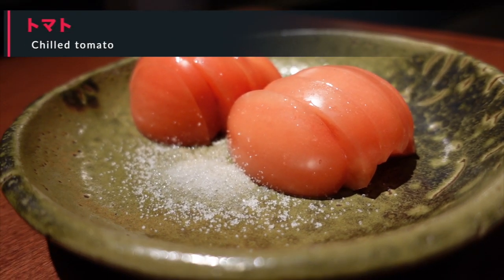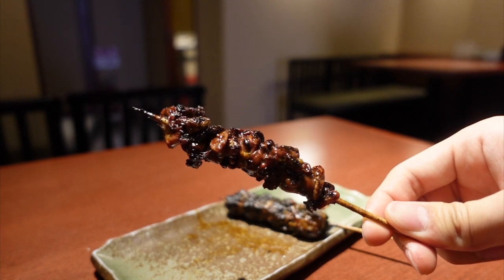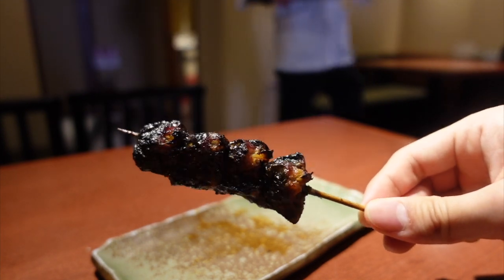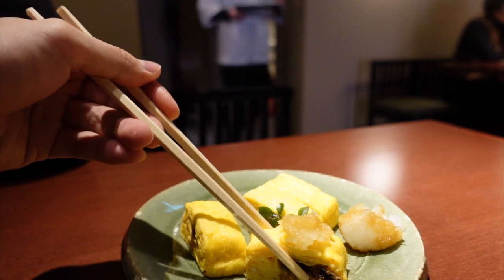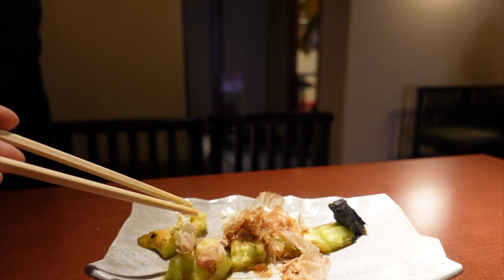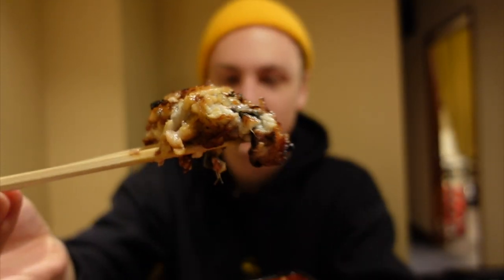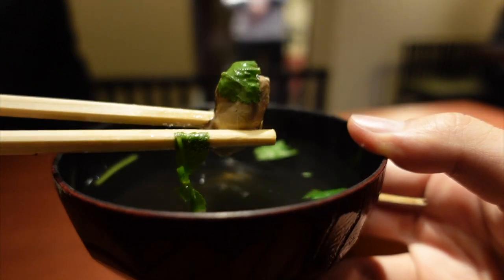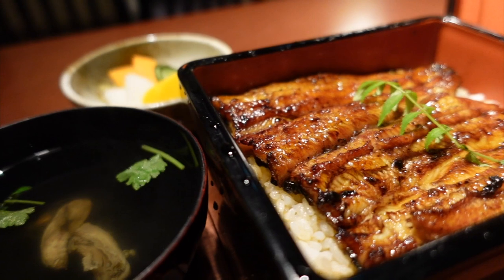TOKYO - GOLDEN EEL BOWLS IN SHINJUKU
Turn on the subtitles and watch our videos!

▼The place we introduced in this video (Google Earth)

Hi everyone!

It's SAWAYAN CULTURE!

This is a channel run by Ukranian brothers who have been living in Japan for a long time.
We'll introduce famous cultural and tourist spots in Japan, as well as some great food.

If you look at the playlist, you'll be able to find recommended stores and tourist spots by region.
We recommend visiting places near your accomodation.

If you're looking to visit Japan, please use our videos as a reference!

Elder brother: Sawa
Younger brother: Yan

ーーーーーーー